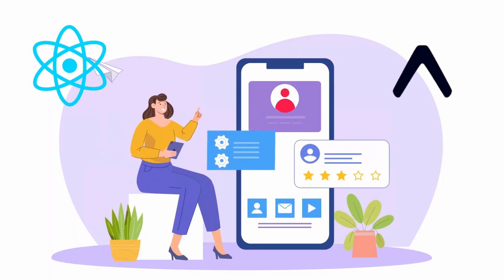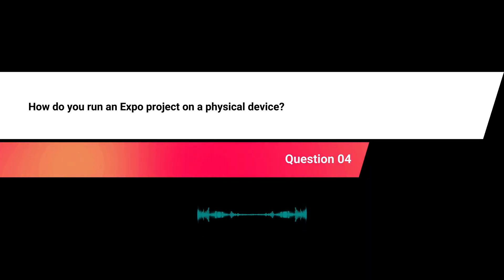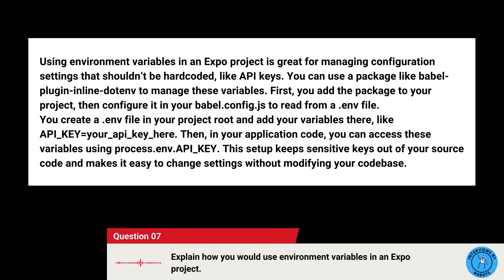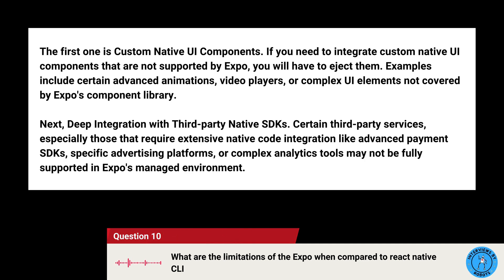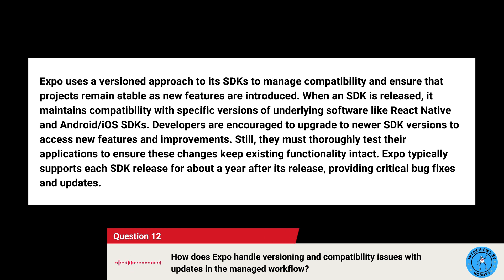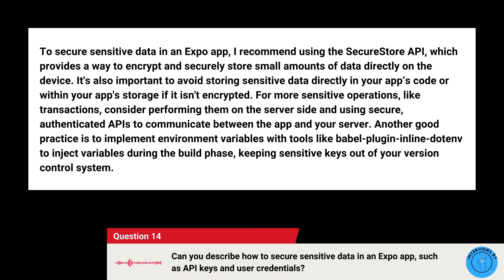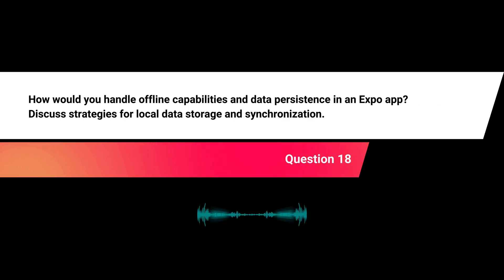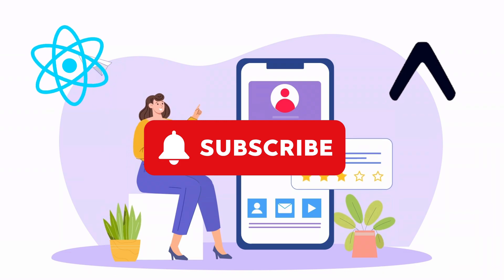20 Advanced React Native Expo Interview Questions | Ace Your Next Interview!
Preparing for a React Native Expo interview? This video covers 20 advanced interview questions that will help you stand out and demonstrate your expertise. Whether you're a seasoned developer or looking to brush up on your skills, these questions are designed to challenge and expand your knowledge. We dive into topics like advanced component patterns, performance optimization, state management, and more. Watch until the end for tips and detailed explanations to boost your confidence for your next job interview.